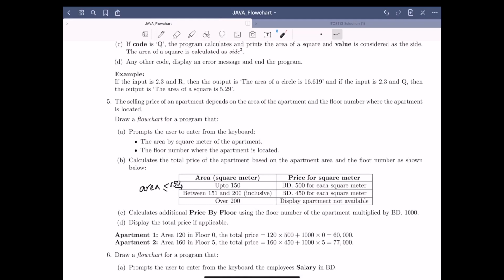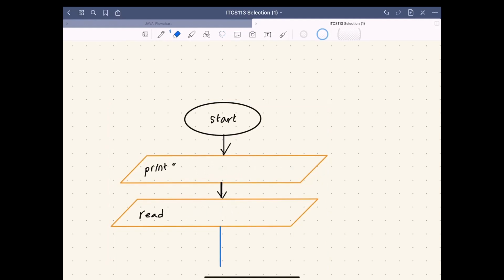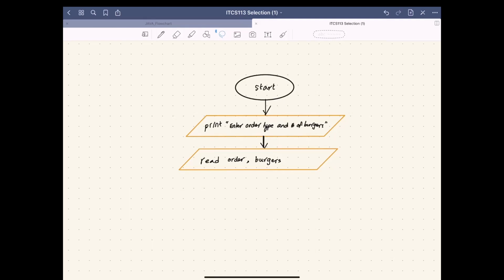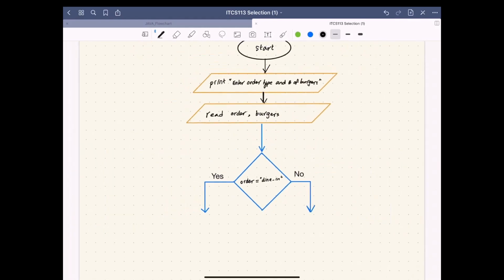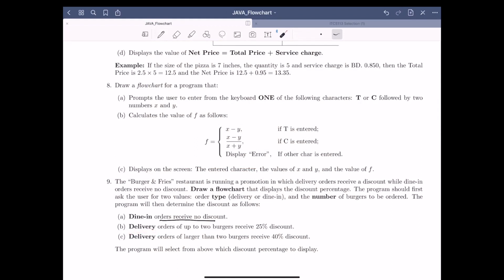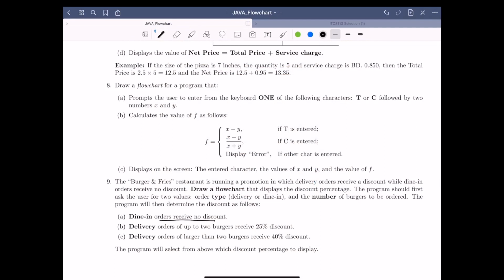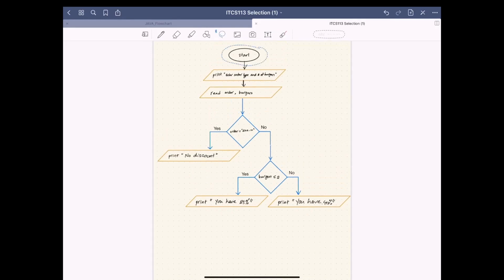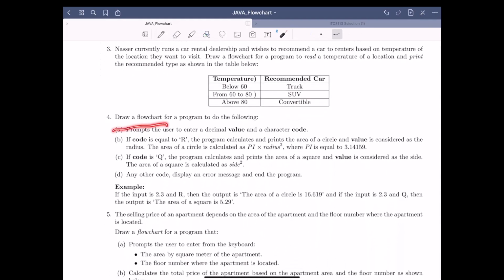Lesson 6 Example 4 Flowcharts with Decision 2022